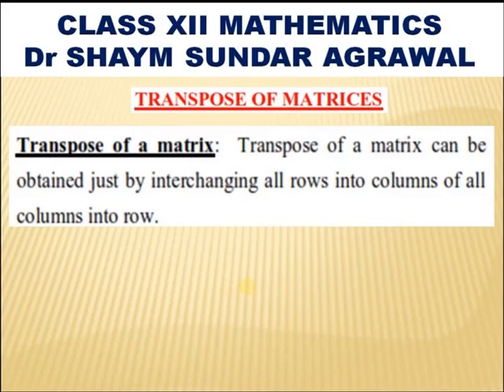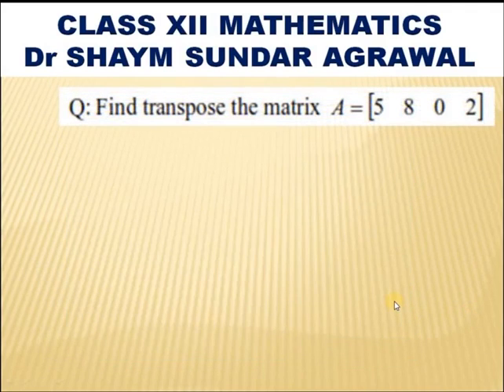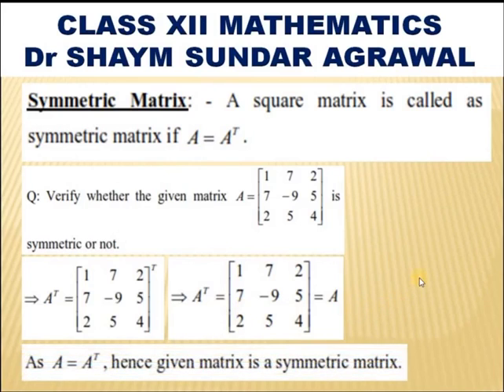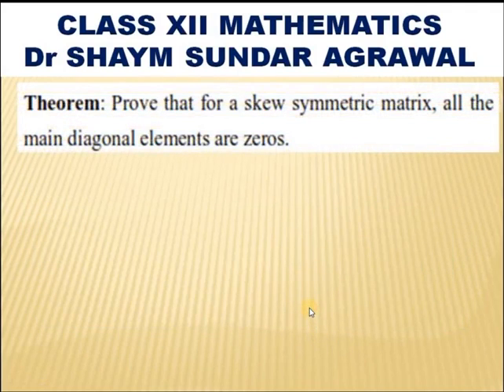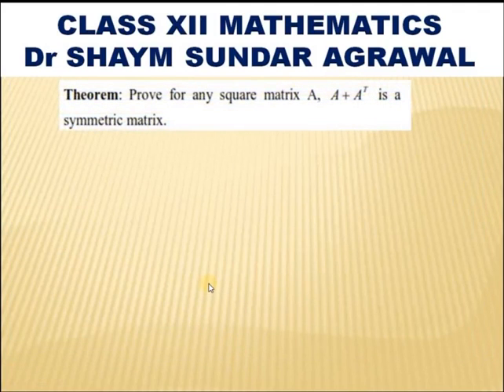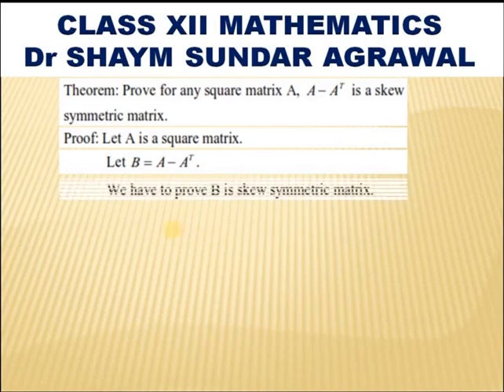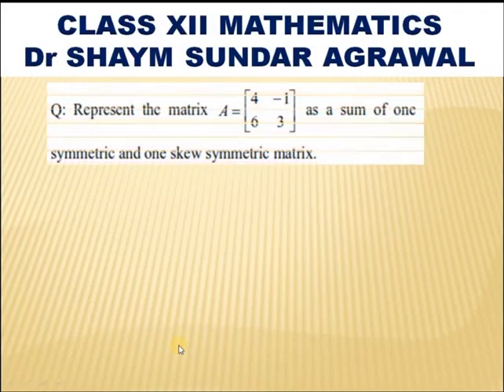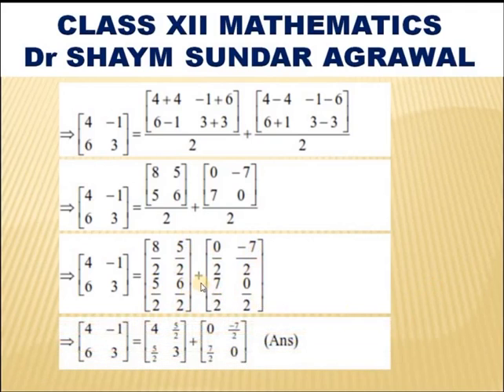Matrix Part 3 (Dr SHYAM SUNDAR AGRAWAL) FOR CBSE, ICSE, WBCHSE, etc Class XII Mathematics